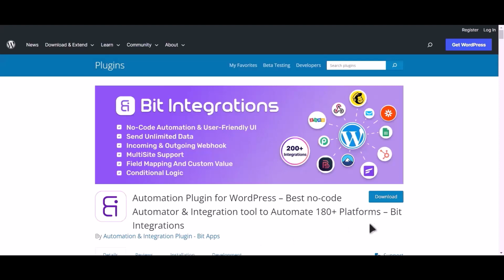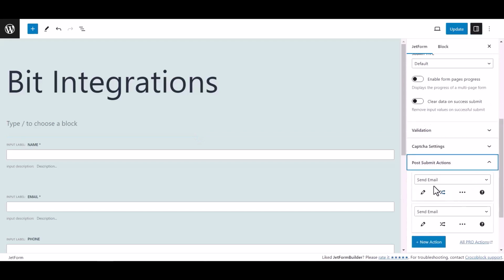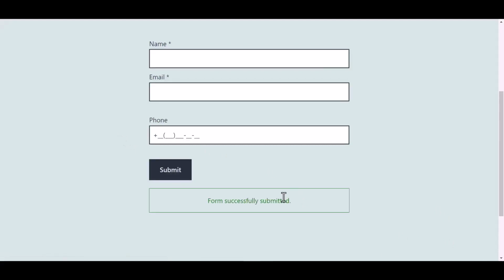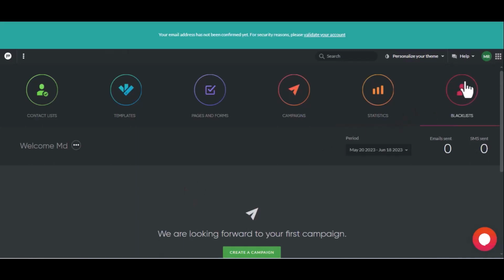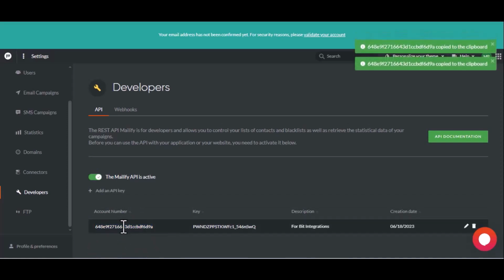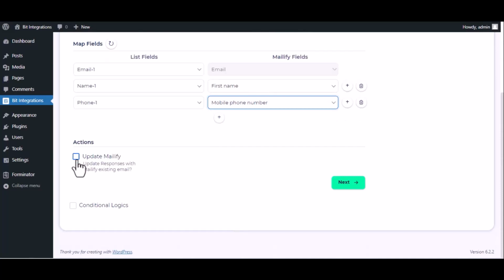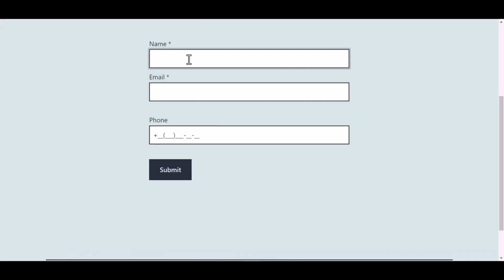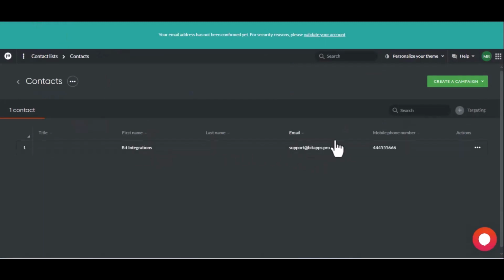Integrating JetFormBuilder with Sarbacane | Step-by-Step Tutorial | Bit Integrations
Welcome to our latest tutorial, where we'll unveil the magic of seamless data integration! In this video, we'll guide you through the step-by-step process of integrating JetFormBuilder  with Sarbacane, the powerful Email Marketing platform, using the versatile Bit Integrations WordPress plugin.

Discover how to effortlessly connect your JetFormBuilder with Sarbacane, enhancing your email marketing strategies and streamlining your data management efforts.

Key Highlights:
✅ Detailed tutorial on integrating JetFormBuilder with Sarbacane using Bit Integrations for WordPress.

Whether you're a blogger, business owner, or email marketing enthusiast, this integration empowers you to effortlessly manage and synchronize your JetFormBuilder data with Sarbacane's email marketing platform. Join us now to experience the efficiency of seamless data integration!